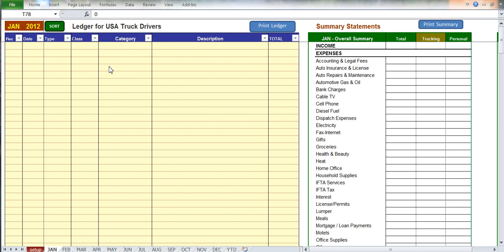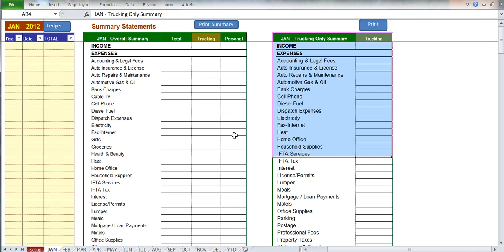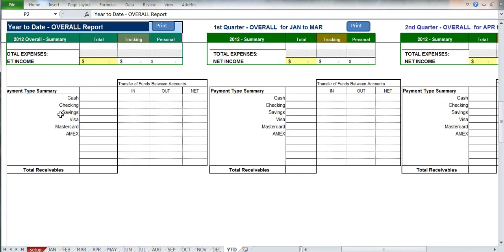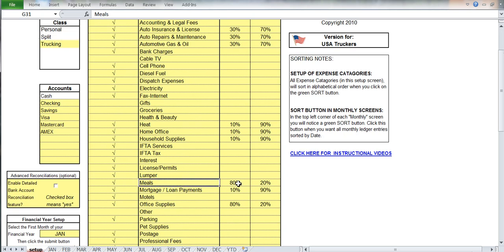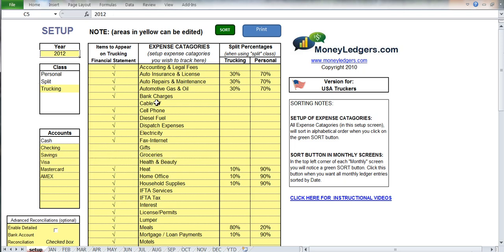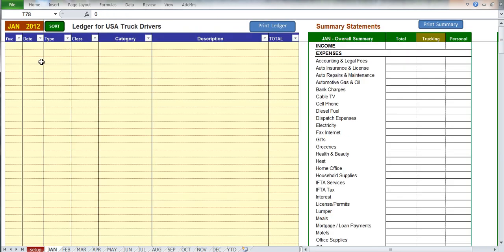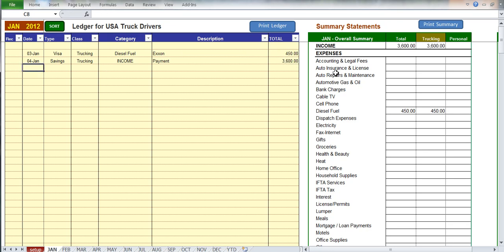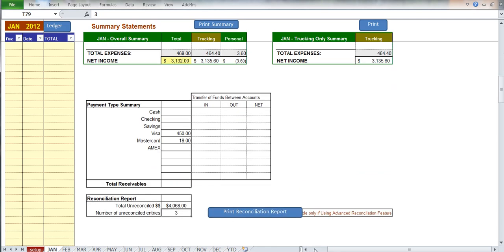Easy Bookkeeping Spreadsheet for USA Truck Drivers / Owner Operators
Simple bookkeeping spreadsheet for truckers in the USA.  No accounting or bookkeeping knowledge required. Buy it once and use it forever!

for details / pricing / demos on all our Ledger programs for Bookkeeping and IFTA fuel tax returns. For USA and Canadian truck drivers. Simple one line-entry system. No bookkeeping or accounting knowledge required. Buy once and use year after year.

ALSO: check out our PRO Ledger program for truckers which work on both Mac and PC and come with free apps.  No monthly or annual fees.